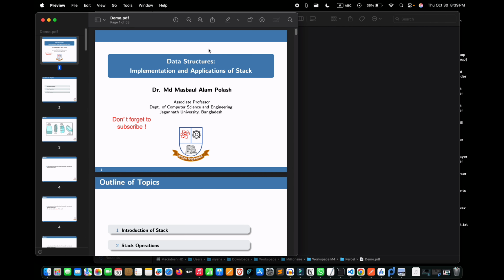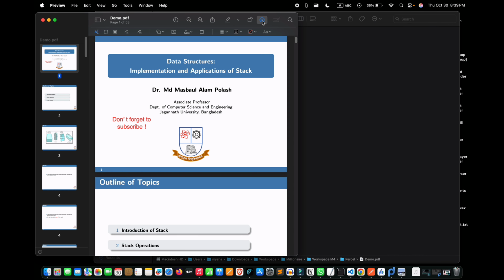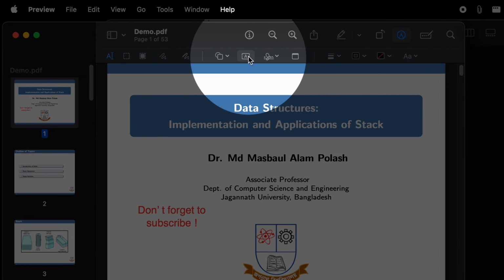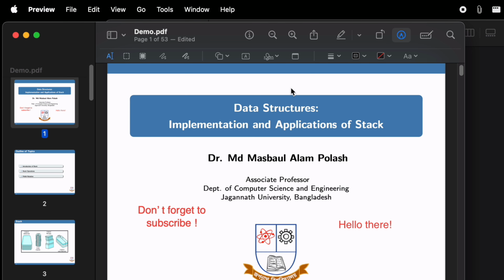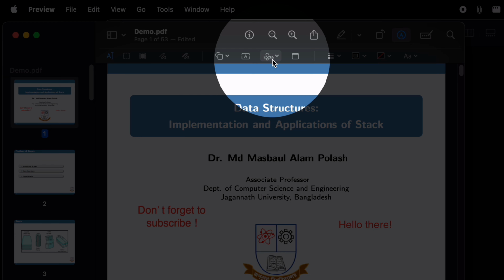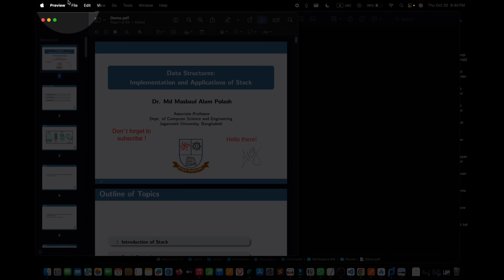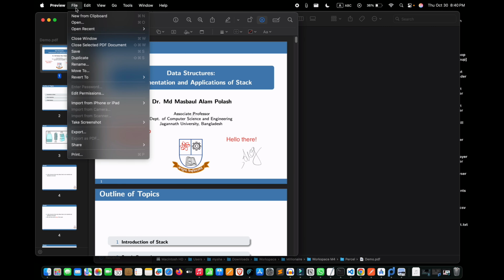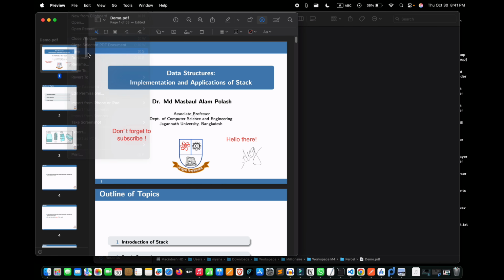How to Edit PDF in Macbook? - Full Guide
Learn how to edit PDFs on your MacBook for FREE! In this complete guide, we show you how to use the built-in macOS tools, especially the Preview app, to handle 99% of your PDF editing needs without buying expensive software.

We'll cover how to add text, insert shapes, add your signature, fill out forms, merge documents, and rearrange pages. Stop struggling with PDFs and master your Mac!